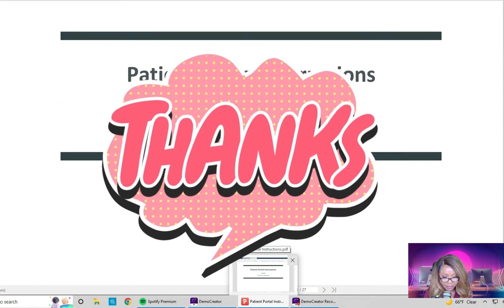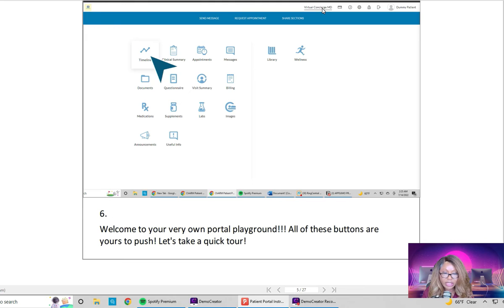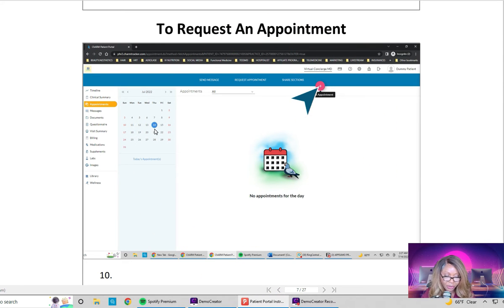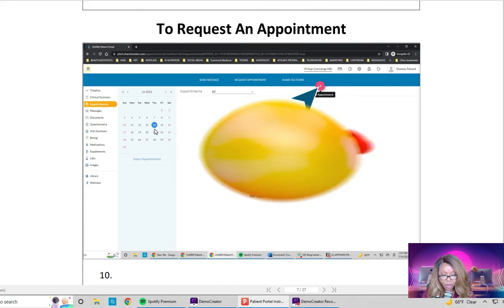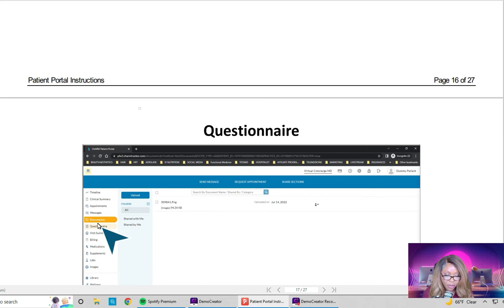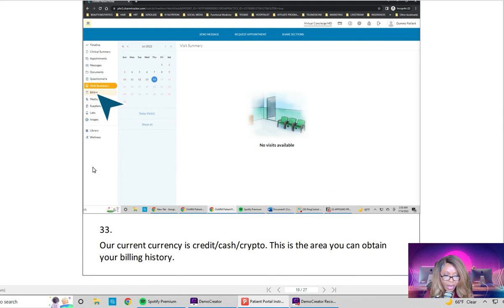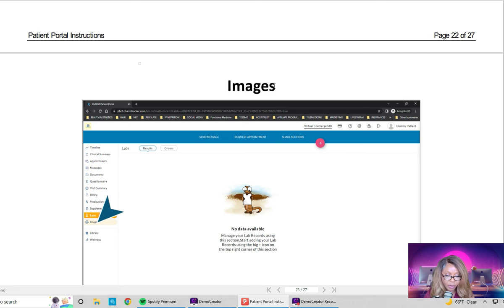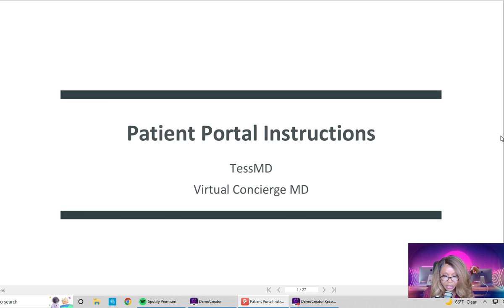Telemedicine Practice Patient Portal Instructions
My content will provide you with a very down-to-earth and non-intimidating perspective in regards to various physical and mental healthcare-related issues. I'm on this platform to inform - influence and be your friend.

**The information on this channel is not intended nor implied to be a substitute for professional medical advice, diagnosis, or treatment.  All content, including text, graphics, images, and information is for general information purposes only and does not replace a consultation with a health professional.**

Tess Washington, MD
9663 Santa Monica BLVD
Suite 957